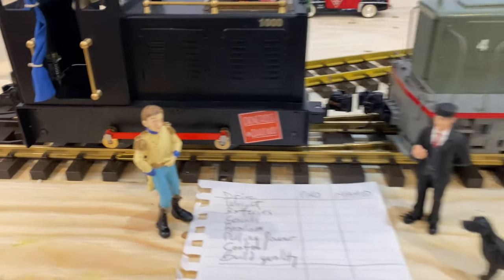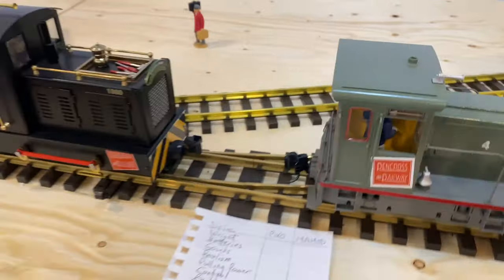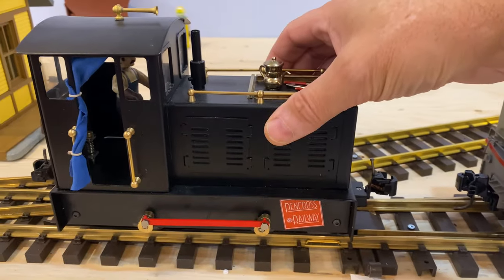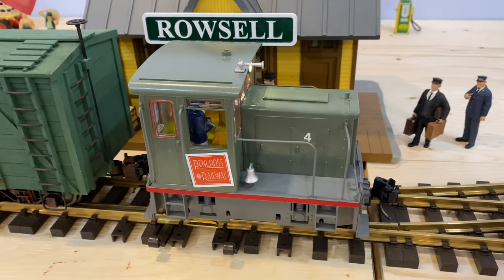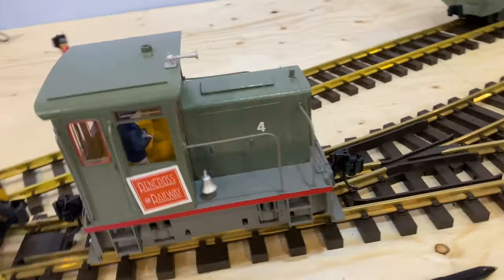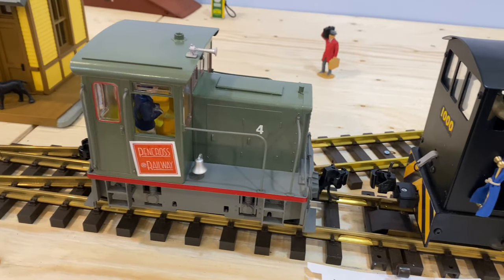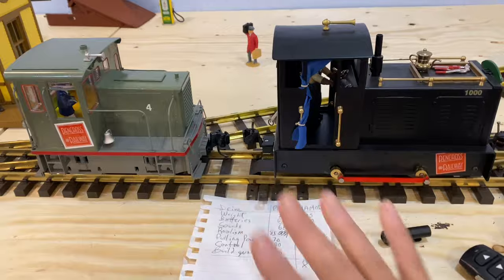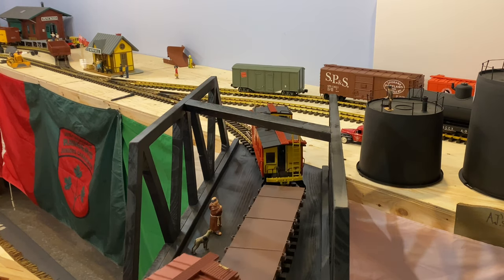Casselman ON: VERY DETAILED Reviews/comparison - RC/Sound PIKO GE 25 Ton & Mamod Boulton -like/share